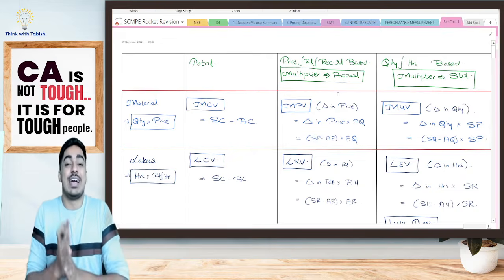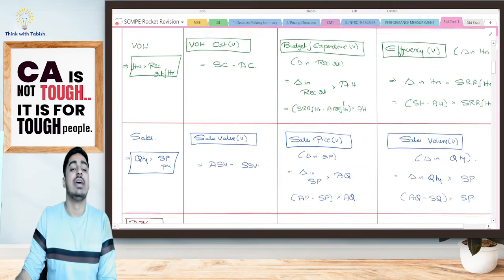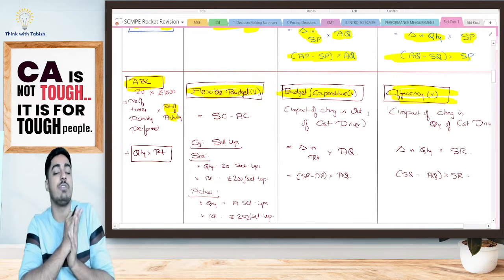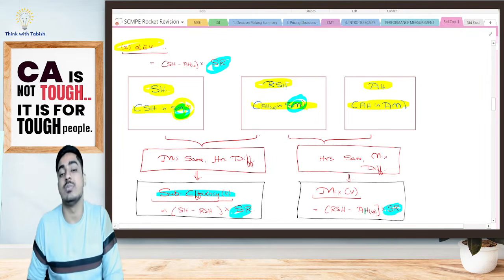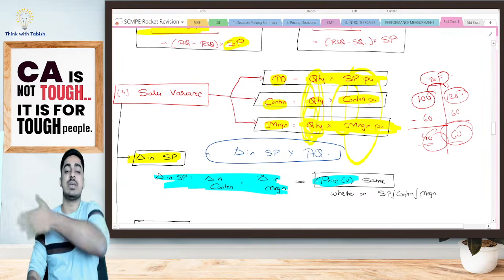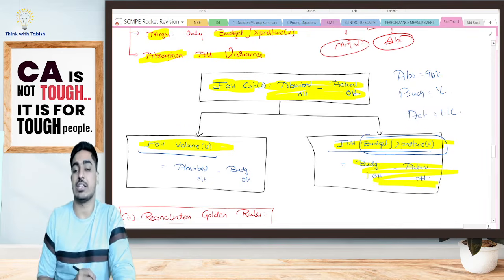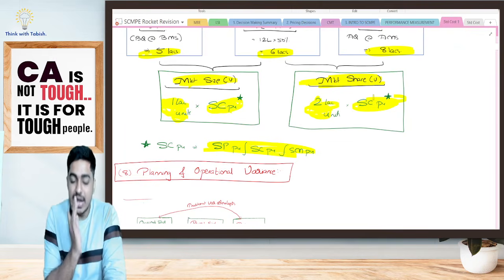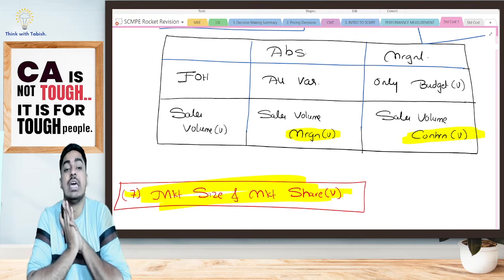Standard Costing In 1 Hour | SCMPE Rocket Revision Nov 23 | Ca Tabish Hassan (AIR-10)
Dear Students,

In the video, we are providing Superfast Revision of Standard Costing Chapter for CA Final SCMPE in just 1Hour. This is very helpful for the last day before Exams. Please do watch it and share it with all your CA Final Friends.

Timestamps:

3:30 - Material Cost Variance
6:00 - Labour Cost Variance
7:30 - Variable Overhead Cost Variance
9:30 - Sales Variance
12:30 - Variance Analysis in case of ABC
19:30 - Further Analysis of Material Usage Variance
21:00 - Further Analysis of Labour Efficiency Variance
22:00 - Sales Variance
33:00 - Fixed Overhead Cost Variance
35:30 - Reconciliation of Profits
38:00 - Market Size and Market Share Variance
42:00 - Planning and Operational Variance

I am CA Tabish Hassan, a Chartered Accountant, All India Ranker, International Speaker, your friend, brother and guide. I have secured All India Rank 10 in CA Final exams, Jan 21. I have represented ICAI and India at International Conferences. I am a passionate teacher and teach SCMPE for CA Inter students and SCMPE for CA Final students. I am also SCMPE Faculty at ICAI.